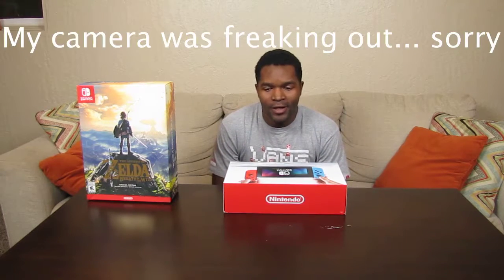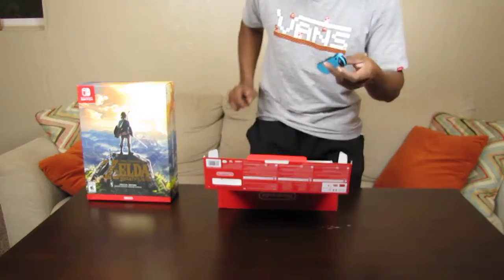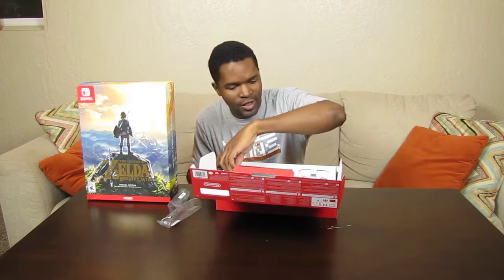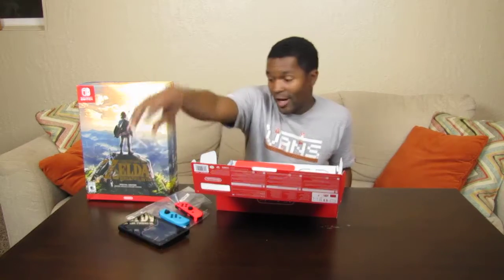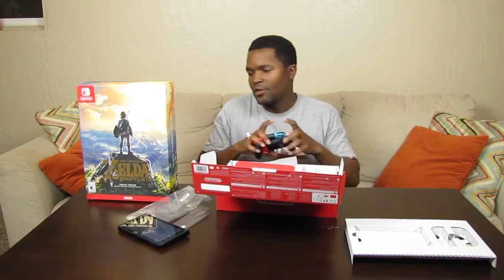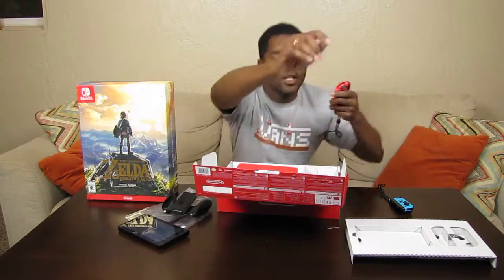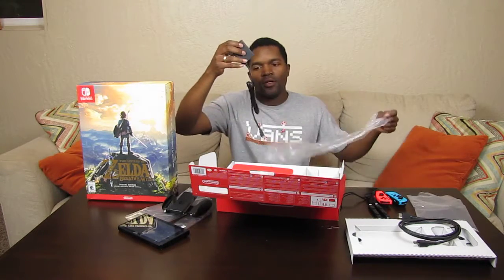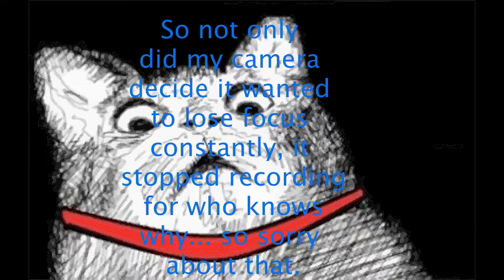Nintendo Switch Unboxing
This is what happens when I edit a video. It is a very crude first attempt with this Shotcut software. It is also my switch unboxing video. One thing I noticed during editing is I am not a comedian lol! Please enjoy!